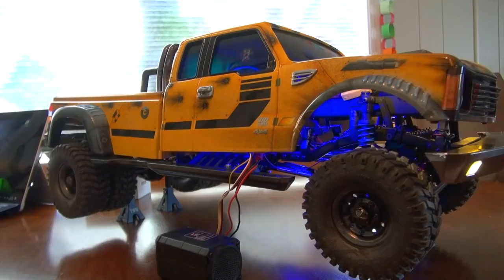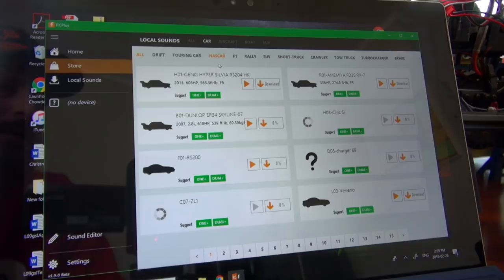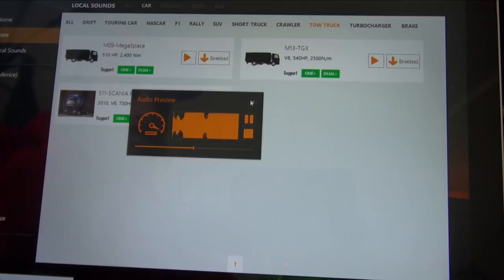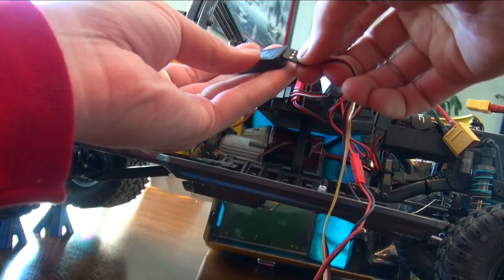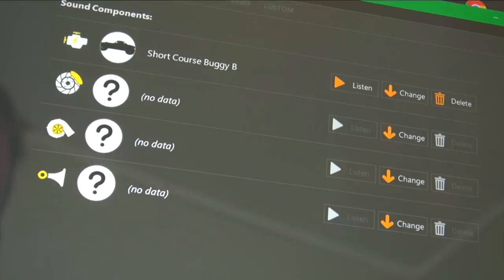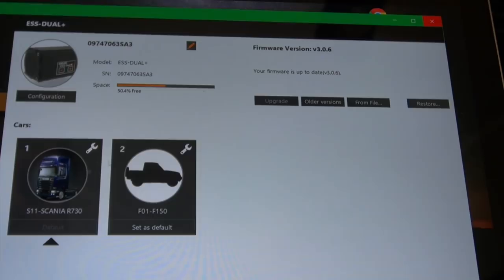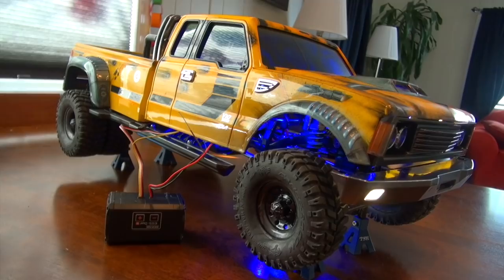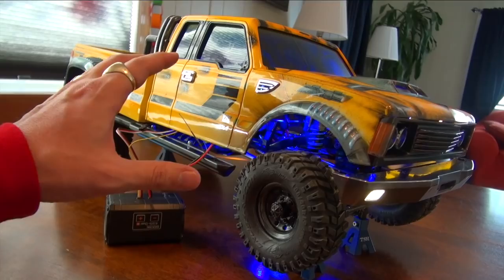RC ADVENTURES - TUNiNG the DiESEL ENGiNE & TURBO for BUMBLEBEE-ST! PROGRAMMiNG "ESS-DUAL" - PiCKUP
SO FREAKiNG AWESOME! I have NEVER been a Quitter in Life as I have learned Perseverance PAYS OFF! I have been obsessed with finding the "correct" Engine sound for my DUALLY project "BUMBLEBEE-ST" - and I am SOOO Close. I believe my next step may be to record my own truck sounds but I really must say that this Sense Innovations ESS Dual Kit & Software (called RC PLUS) really does add a ton of value to this unit. The Sound Library provided by Sense Innovations website and software was free to use, download and explore.  Its really nice to see an RC company go above and beyond in offering this type of service.

WE HAVE DONE iT! Let me demonstrate some of the capabilities of the ESS Dual Sound Kit for my Radio Controlled Model Truck. I finally had the chance to plug Bumblebee-ST into a PC and Download some new Diesel Engine Sounds for this truck! Its REALLY ROARiNG NOW!   I was able to add a turbo sound.. but not a whistle. I may be able to do that by recording my own sounds.. and uploading them through the RC PLUS program. I can't believe all the sounds are FREE to download..and it even seems as though we have the ability to upload our own sounds. I'll be looking into that more in the future!

Or, if Asia Tees is OUT of STOCK, you can buy it directly from Sense Innovations through Amazon

Here is some info about the ESS Dual:

Features:

Power Input up to 22.2v (6s Lipo)
Short-circuit, overload, over-current and thermally protected
Full RPM range linear sound synthesis
Advanced NDS\DTS technology
Intelligent state tracking compensation
Simulates the sound of eagine, starting, brakes, blow off valve, red line fuel cut, gear shifting
More sounds available from RC/Plus APP
USB updataility
4 type holder perfect matching for Axial: SCX10II/SCX10/Wraith; Traxxas TRX4
Product total weight: 235.00 grams
Package size: 13.00x13.00x7.00cm
Factory description: Sense Hobby Sense ESS-DUAL +(2 Speakers) Engine Sound Simulator